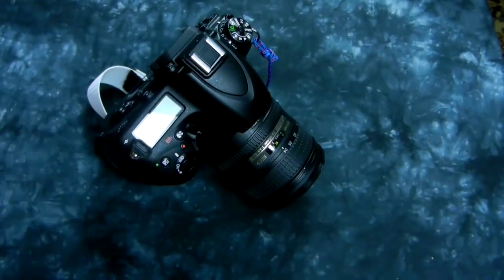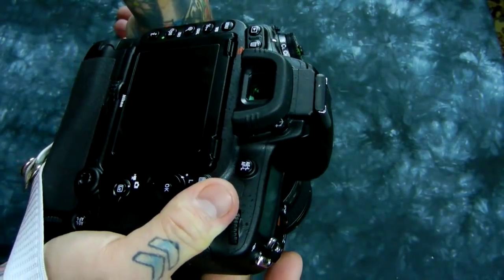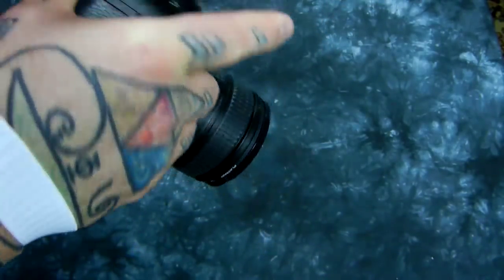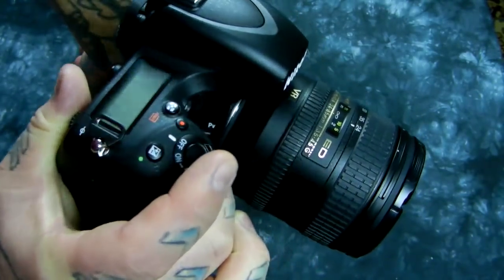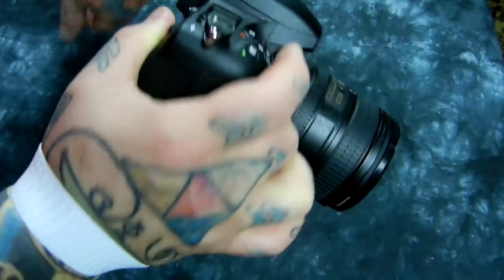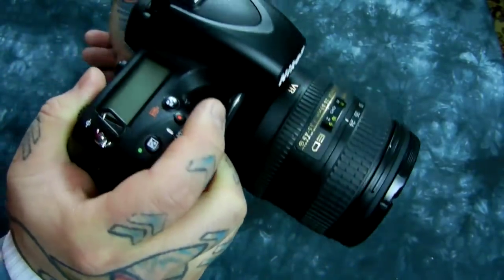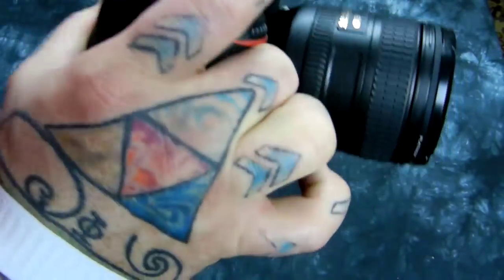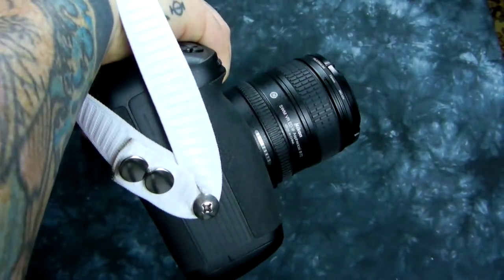Angry Photographer: Awesome $2 Super DIY TRICK Nikon hack for STEADY one-handed shooting!